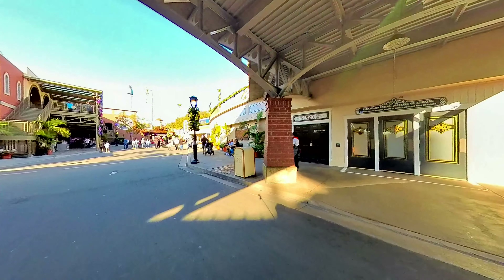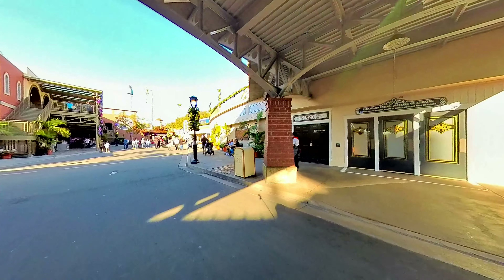2022 Knott's Merry Farm: The Memory Lane part of the Boardwalk Area Walkthrough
Here is a video on 11/13/22 (Sunday) of the Memory Lane part of the Boardwalk Area walkthrough starting at Prop Shop Pizzeria, going through the Factory Store and Cordy's Corner and ending at the Charleston Circle Fountain almost a week before Knott's Merry Farm starts at Knott's Berry Farm in Buena Park, CA. This walkthrough was done on an Insta360 camera.
***Note: Knott's Merry Farm is daily from November 18, 2022 – January 8, 2023 (park hours vary depending on the day). See the Knott's app for show times. Knott's is cashless, so you can use your credit card, debit card, or smart device with Apple Pay or Google Pay. If you have cash only, there are Cash-to-Card kiosks that can transfer cash to a card which can be used anywhere, not just at the park. Cards can be loaded with any amount from $1 to $500.